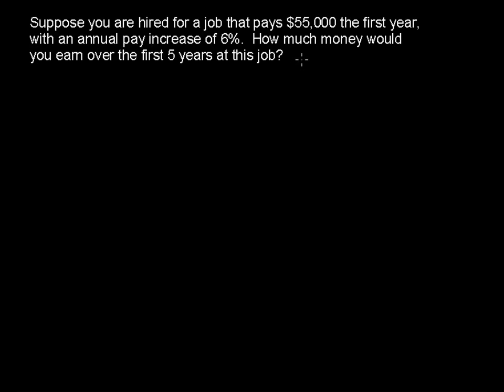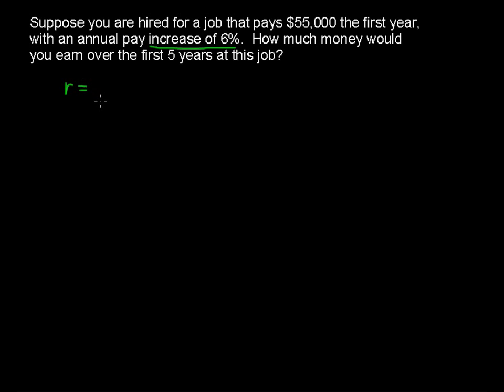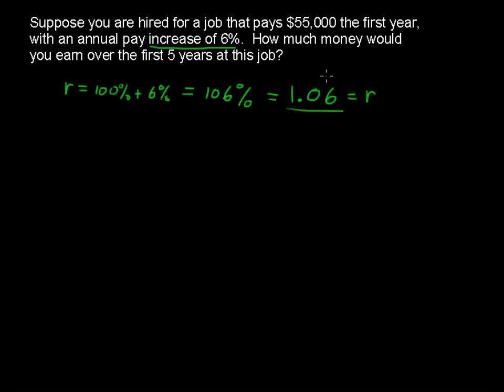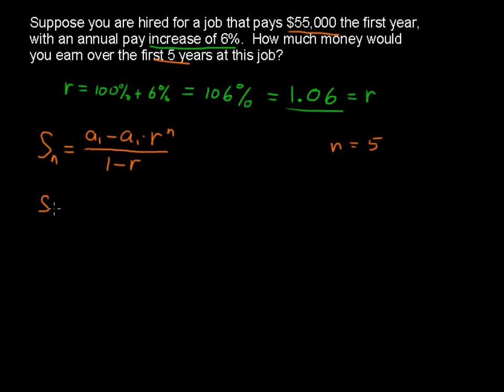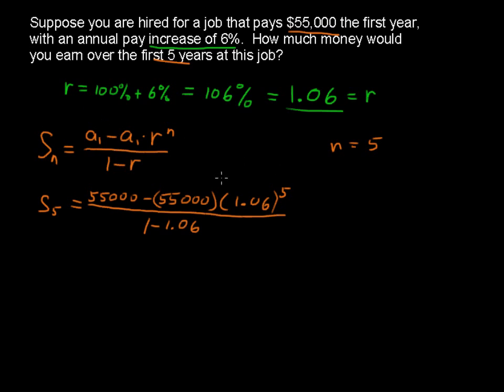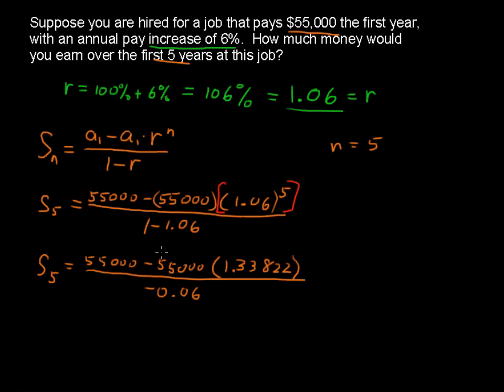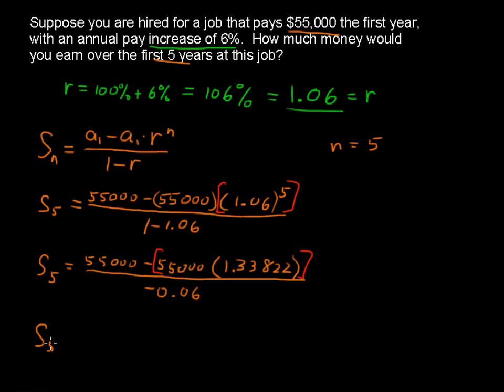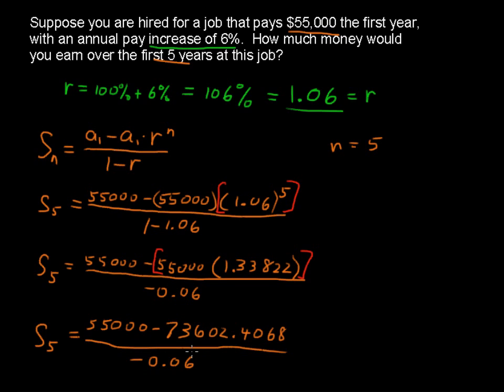Sum of n Terms of a Geometric Series - Precalculus Tips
Review the Sum of n Terms of a Geometric Series in this Precalculus tutorial.  Watch and learn now!  Then take an online Precalculus course at StraighterLine for college credit.